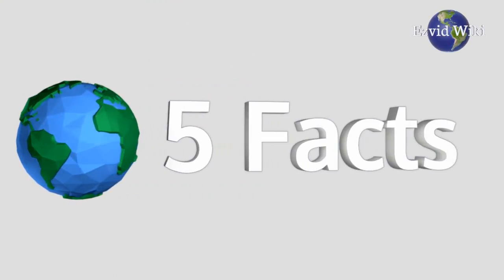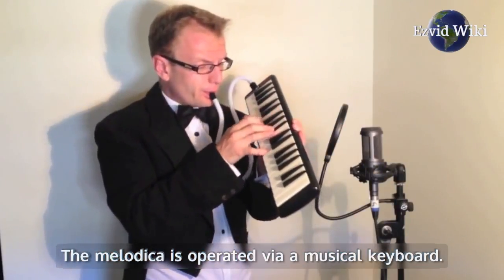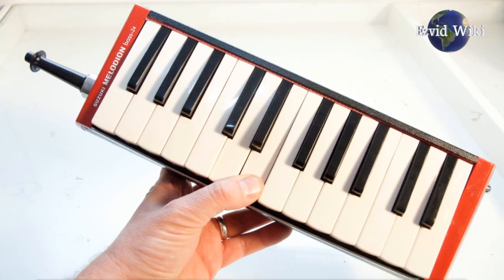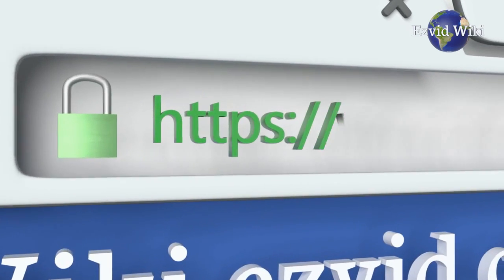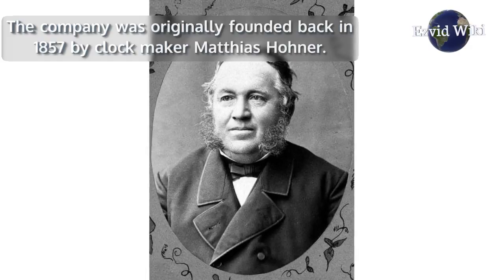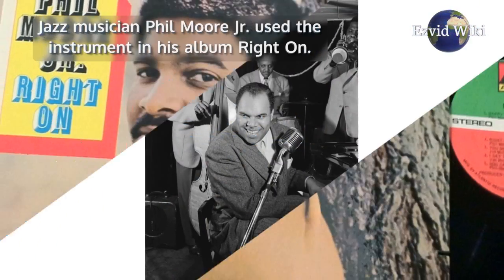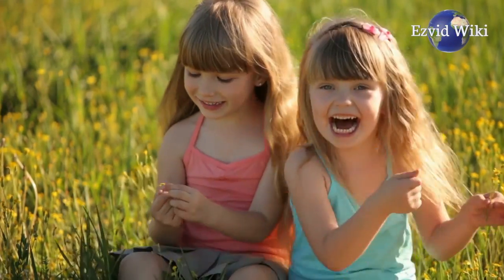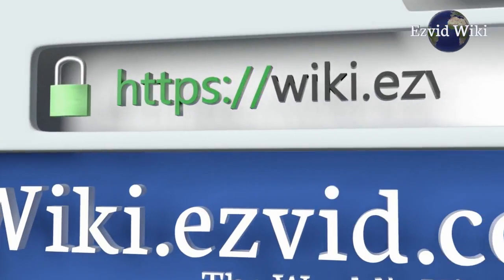Melodicas: 5 Fast Facts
Fact #1. The melodica is a free-reed instrument. This means that sound is produced as air flows past a vibrating reed in a frame. Harmonicas belong in this category as well. The melodica is operated via a musical keyboard. This is simply a smaller version of a piano keyboard. It usually has a range of two or three octaves.

Fact #2. Melodicas are typically classified based on their range. Soprano and alto melodicas are higher-pitched and thinner than the others. Tenor melodicas are lower-pitched and quite common. Bass melodicas also exist, but they are less popular than the other types. Accordinas use the same mechanism as traditional melodicas. But the keyboard is replaced with buttons, similar to those found on an accordian.

Fact #3. The modern melodica was invented in the 1950s. The Hohner music company developed the instrument. The German-based manufacturer is best known for its harmonicas and accordions. The company was originally founded back in 1857 by clock maker Matthias Hohner. They make many different types of musical instruments.

Fact #4. Many musicians play the melodica. It's a popular choice for Jamaican dub, reggae, and indie rock. Composer Steve Reich wrote a piece called Melodica in 1966. Jazz musician Phil Moore Jr. used the instrument in his album Right On. Jon Batiste, music director and bandleader for The Late Show with Stephen Colbert, plays it as well.

Fact #5. Melodicas can be used in many ways. They are popular in music education. The small size and simplicity of the instrument make it a good choice for children. Especially if they're also interested in learning piano. Street musicians may enjoy the fact that melodicas are light and portable. And people who play music as a hobby appreciate the ability to get a good instrument at a low cost.